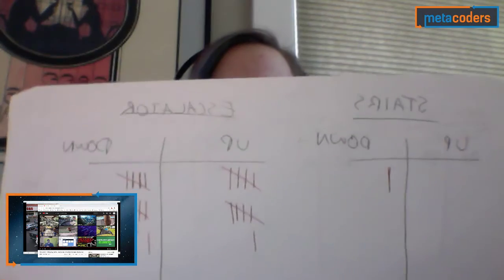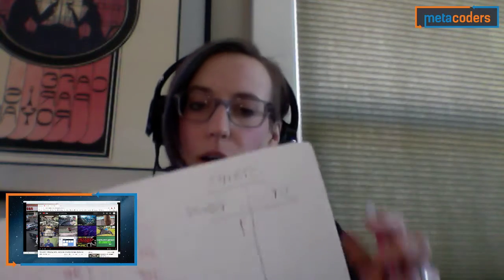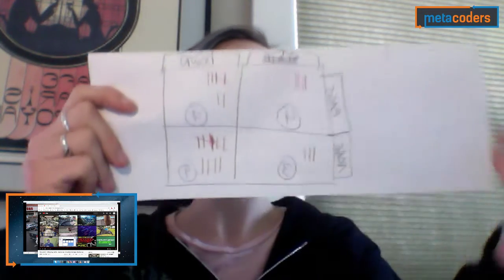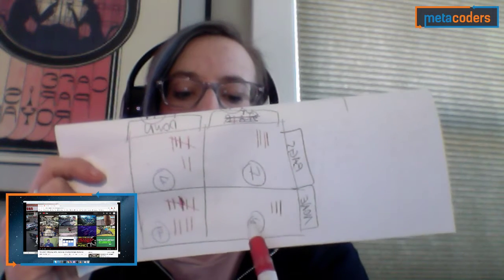Coding vs. COVID-19, Intermediate, Episode 4, Part 2: Sara's Database Data Collection Exercise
Coding Coach, Sara, discusses more about data and databases and gives us an opportunity to practice our own data collection and creation of paper databases!

**Learn with Sara on Udemy**
COMING SOON

**Take Coding Lessons from Sara at Quarantine Coding Club**